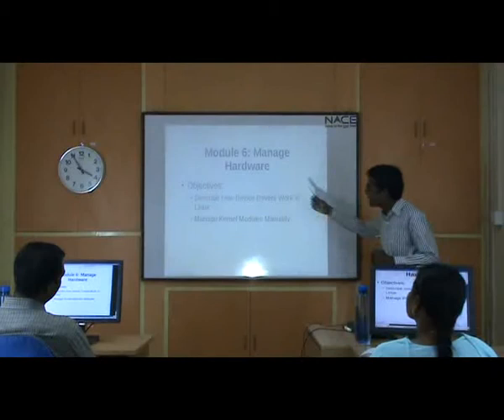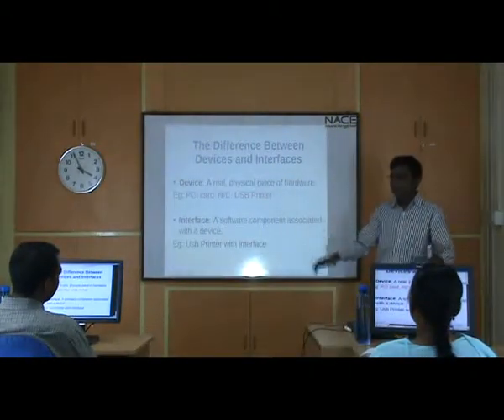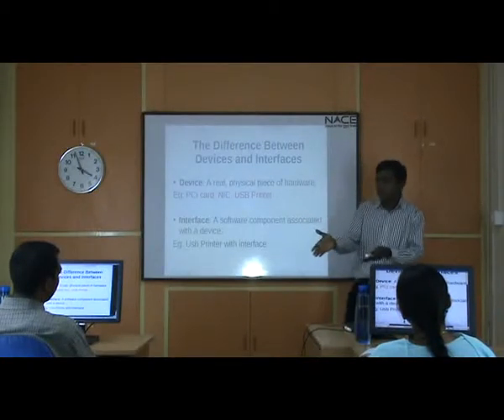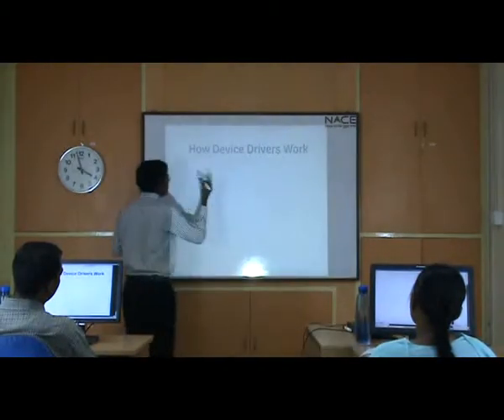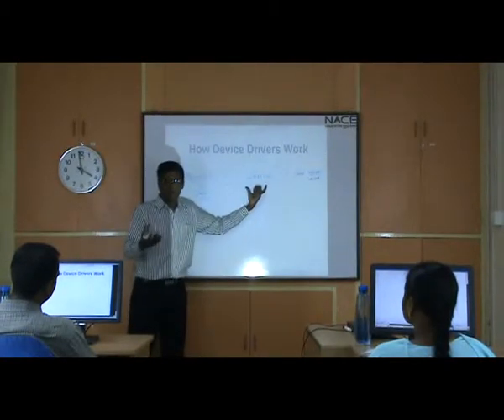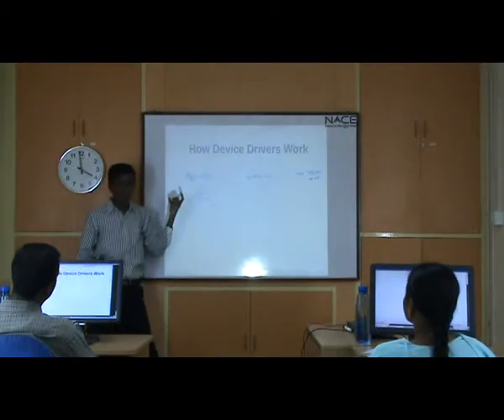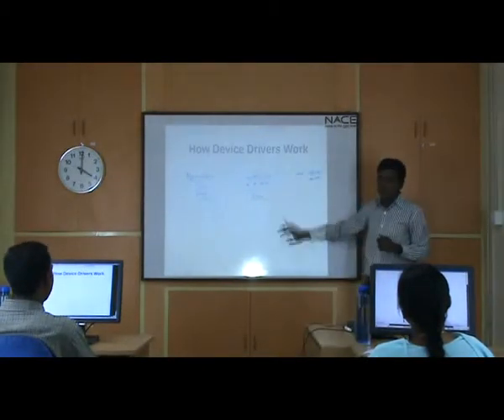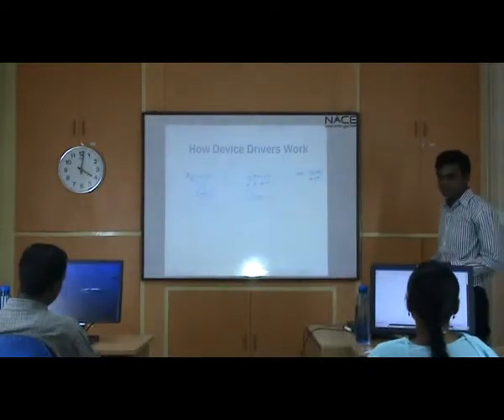CNI Novell_Myself